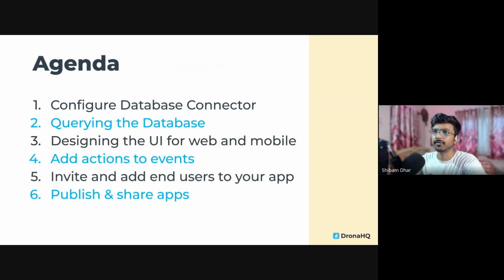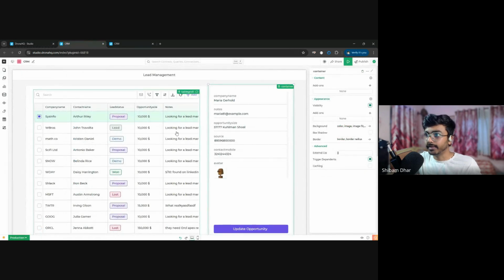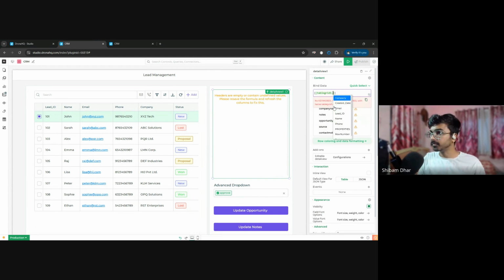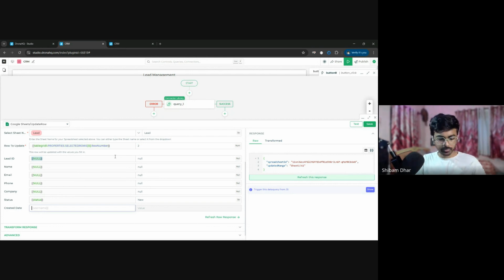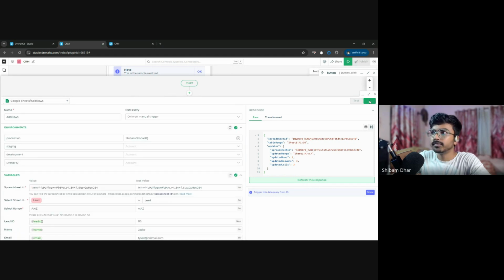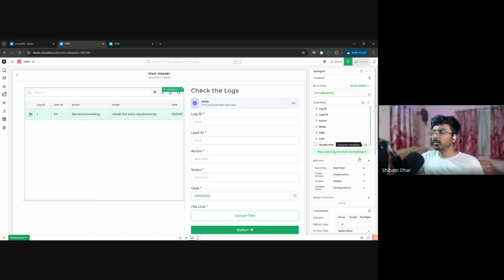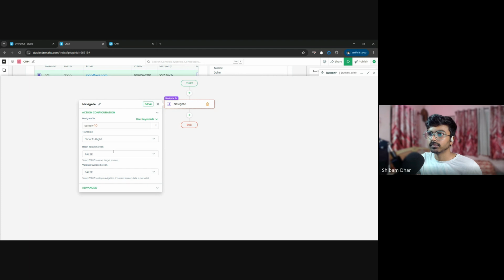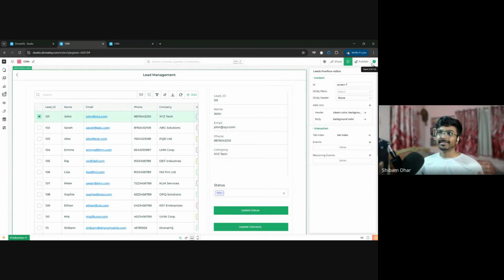Frontend workshop for backend engineerins | Building a lead management app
In this session, we built a sleek and efficient lead management app for fast-growing companies.

Key takeaways from this session:
- Using Google Sheets as a database with Dronahq's third-party connector
- Utilizing already available themes to speed up your development
- Handling data from 2 different sheets
- Performing CRUD operations: inserting, searching, and updating data
- Uploading files
- and more!

If you missed our previous sessions, catch up on our playlist for more tutorials!

Want to try along?

Share your ideas, ask questions, and collaborate with fellow developers!